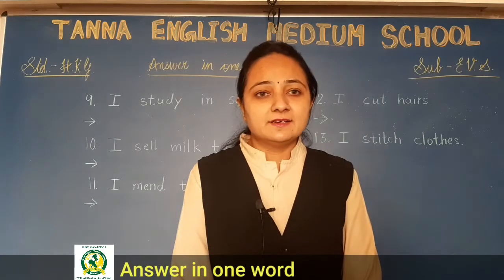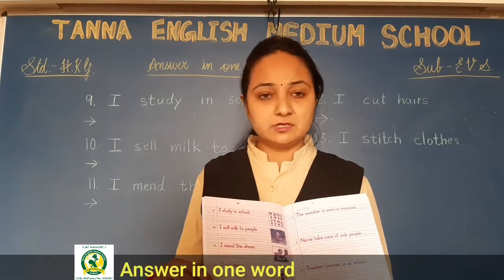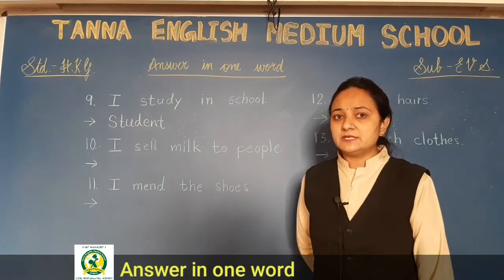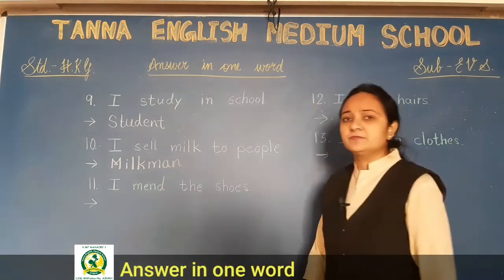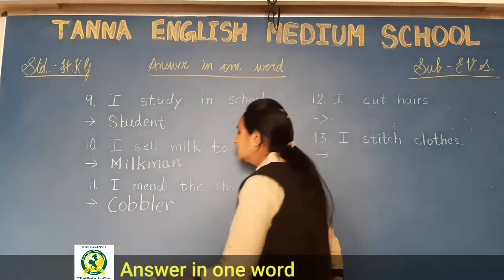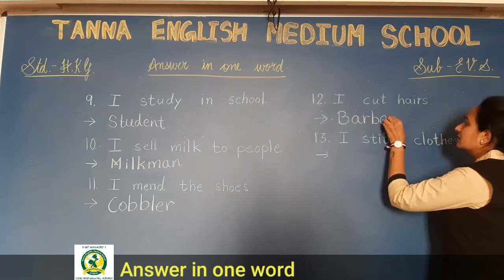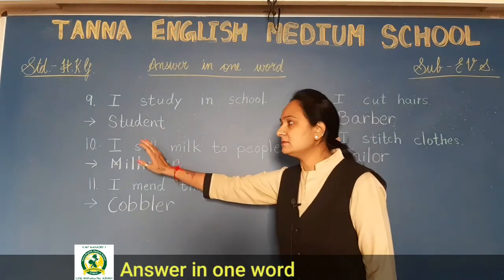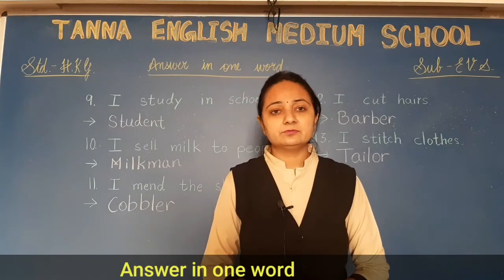15_Jan HKG A EVS Answering in one word continue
Answering in one word continue